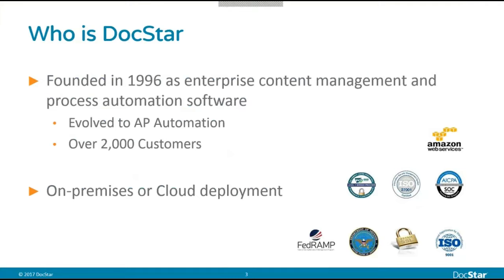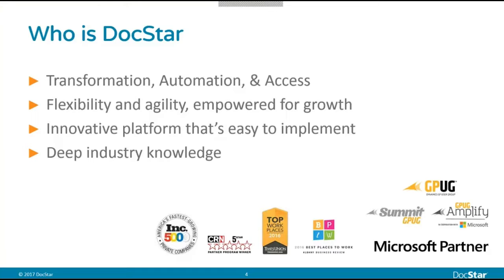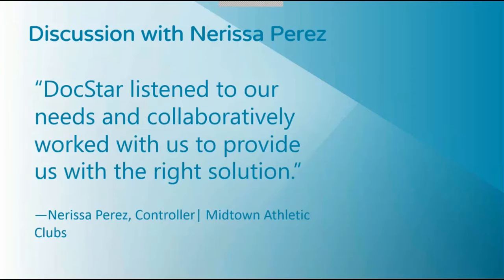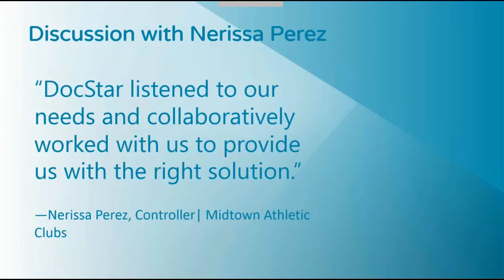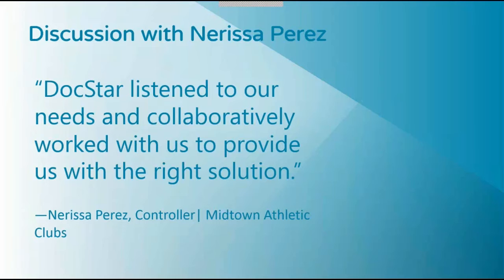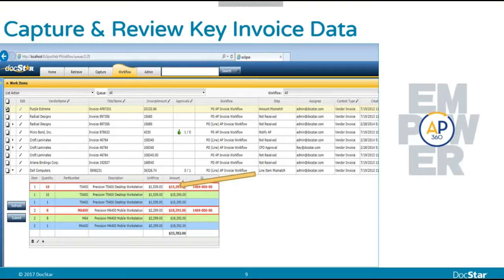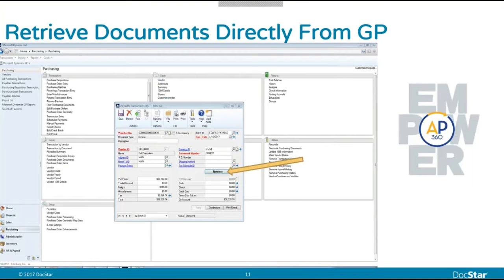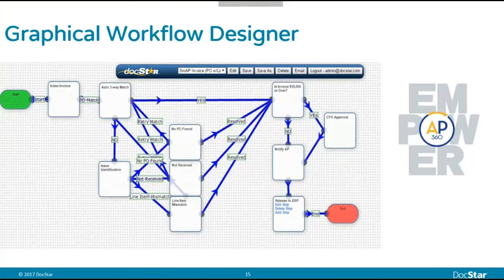Empowering Growth GP Process Automation Across Multiple Locations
What do you do with 2,500 paper AP invoices per month incoming to 40 locations? Midtown Athletic Clubs of Chicago, boasting the world's largest indoor tennis facility, encountered this processing challenge, common to many Dynamics GP customers.

Join DocStar in this recorded webinar, along with customer Nerissa Perez, controller at Midtown, who is empowering financial growth in her organization. We discuss the next generation of Dynamics GP integrated process automation that delivers demonstrable ROI and performance improvements. If your department struggles with manual routing, physical signatures, difficult audits, or document control then you need to watch this webinar.